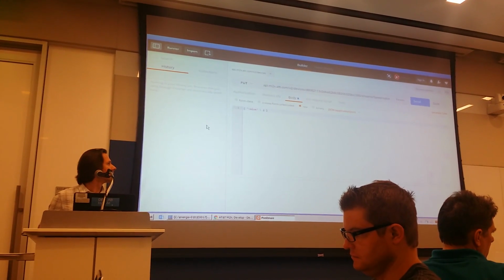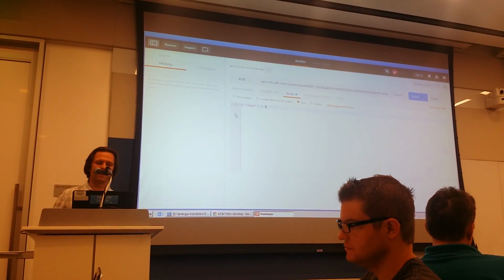August 10, 2016